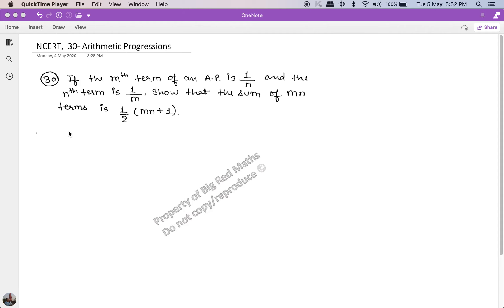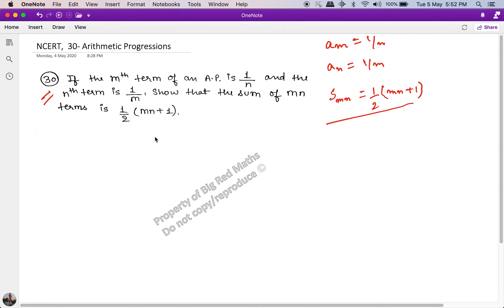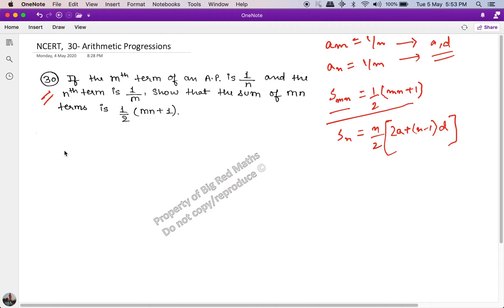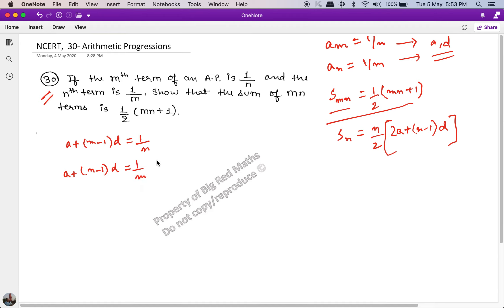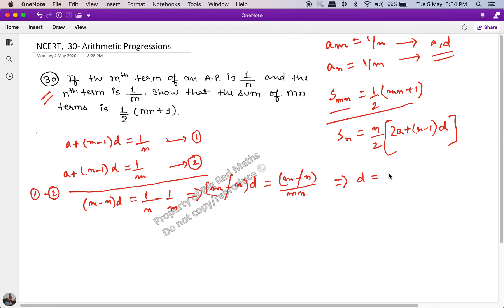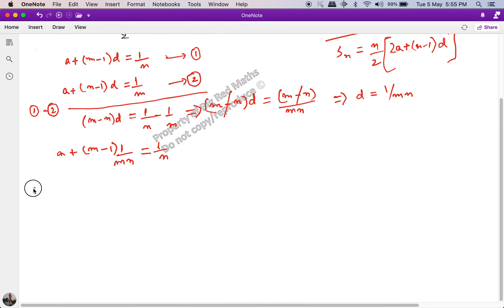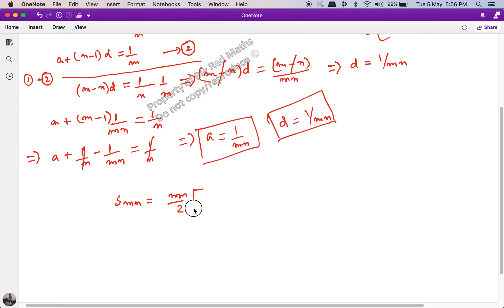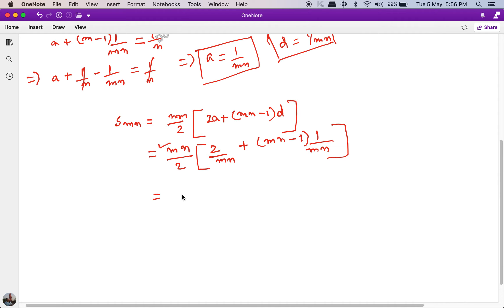(NCERT), 30 Arithmetic Progressions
This video will help you in understanding the concepts of  Arithmetic Progressions especially if you are in Class 10 or above.